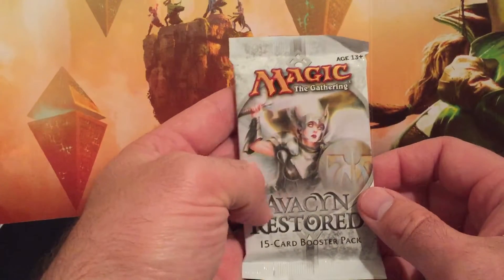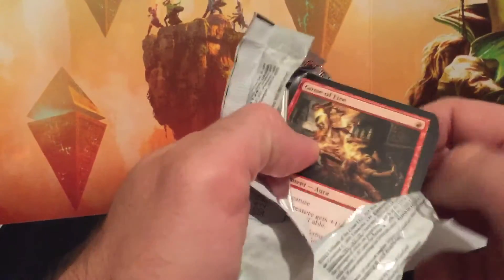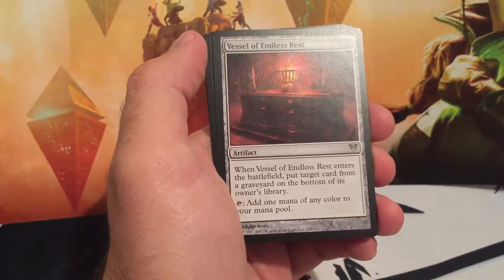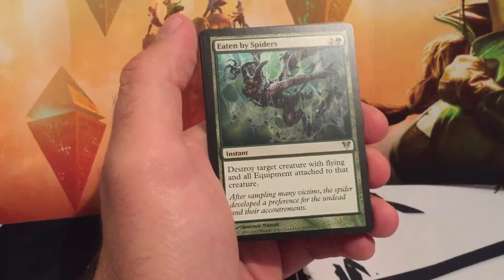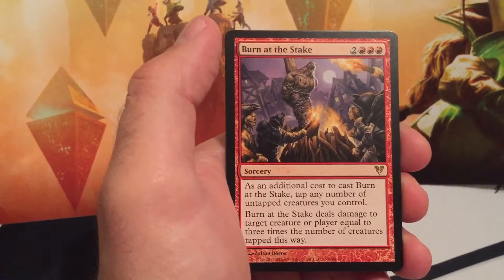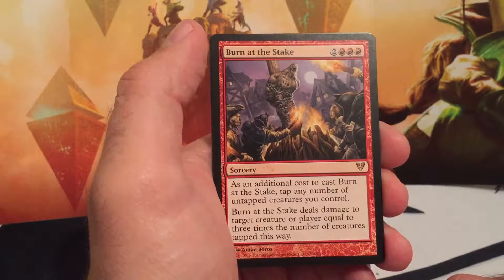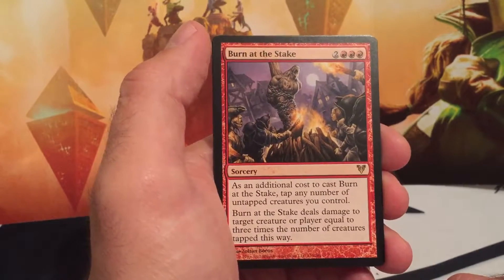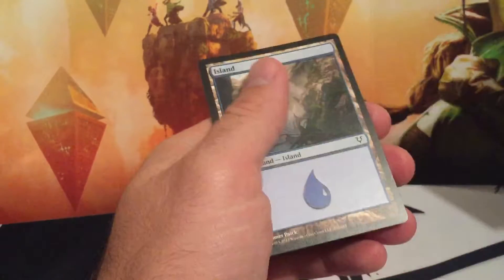MTG, Avacyn Restored Booster Opening, Magic the Gathering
Cool set!